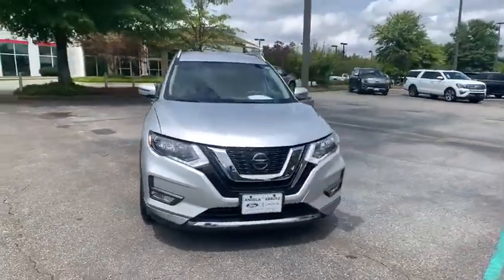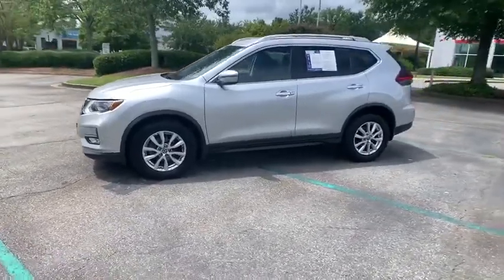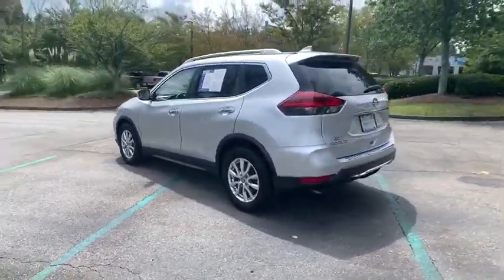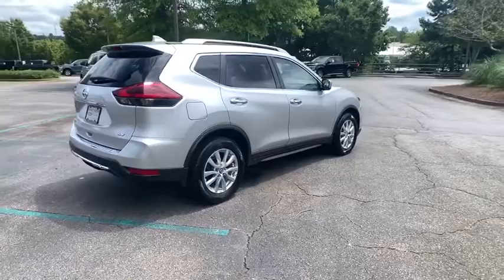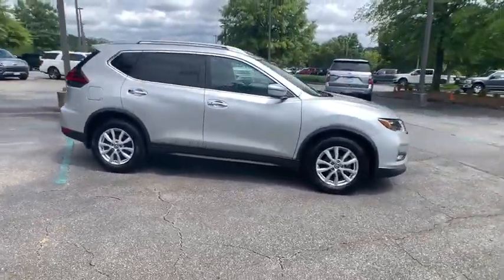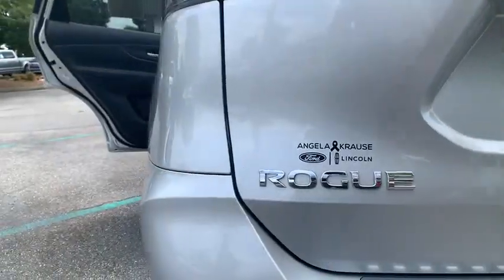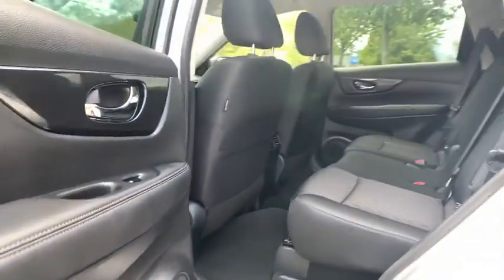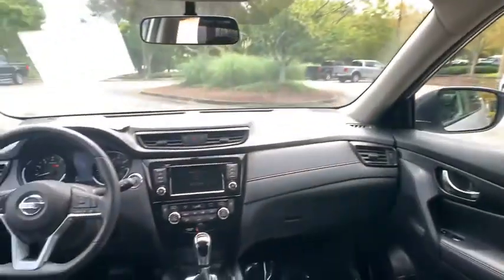2018 Nissan Rogue Alpharetta, Roswell, Cumming, Sandy Springs, Marietta, GA LR160126A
Brilliant Silver Used 2018 Nissan Rogue available in Alpharetta, Georgia at Angela Krause Ford Lincoln. Servicing the Roswell, Cumming, Sandy Springs, Marietta, GA area.

Recent Arrival! THIS IS A REALLY NICE ROGUE WE GOT IN ON TRADE. THIS HAS EXCELLENT SERVICE HISTORY AT A LOCAL NISSAN DEALERSHIP. THIS HAS BEEN WELL CARED FOR. THIS WONT BE HERE LONG. COME SEE THIS TODAY! 6 Speakers Alloy wheels Apple CarPlay/Android Auto Blind spot sensor: Blind Spot Warning (BSW) warning Delay-off headlights Front dual zone A/C Power Liftgate Power windows Remote keyless entry.brbrOdometer is 5819 miles below market average! Clean CARFAX.brbrBrilliant Silver 2018 Nissan Rogue SV 2.5L I4 DOHC 16V FWD 26/33 City/Highway MPGbrbrAwards:br  * 2018 KBB.com 10 Best SUVs Under $25000